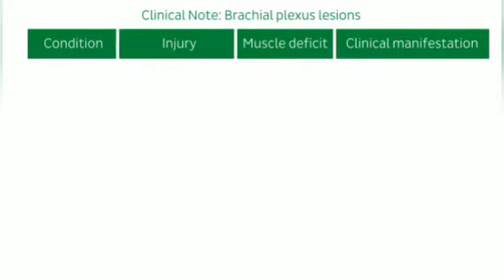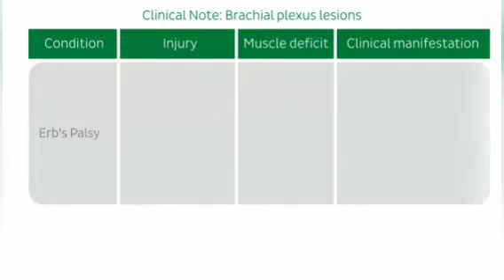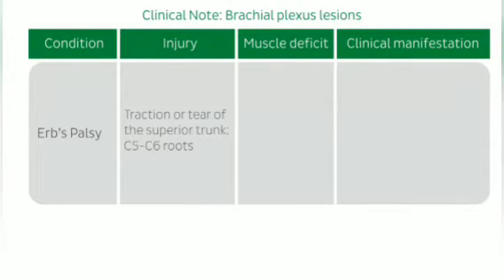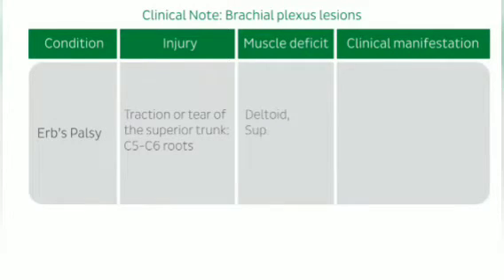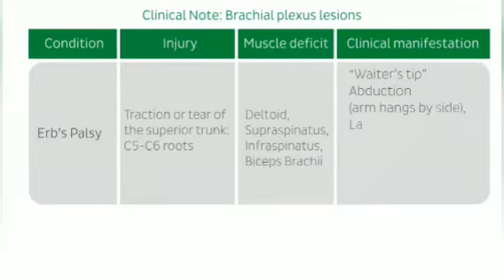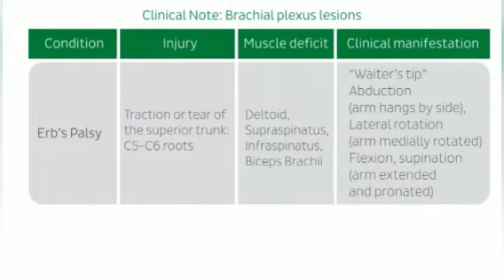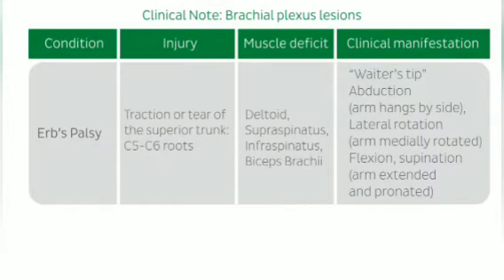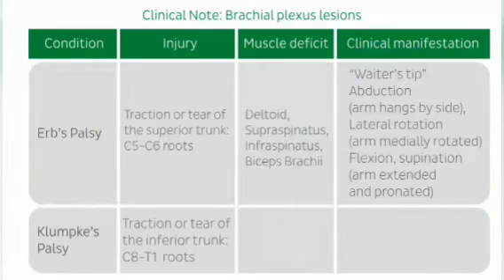🖐️Lesions and Clinical Anatomy of the Brachial Plexus